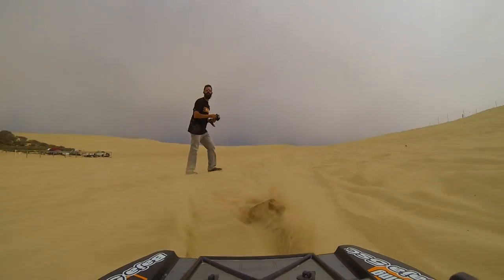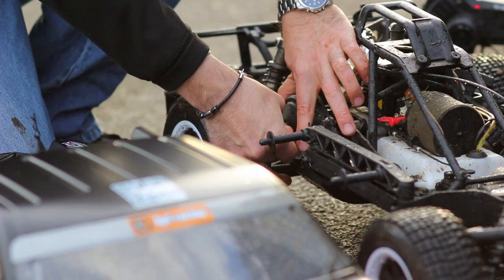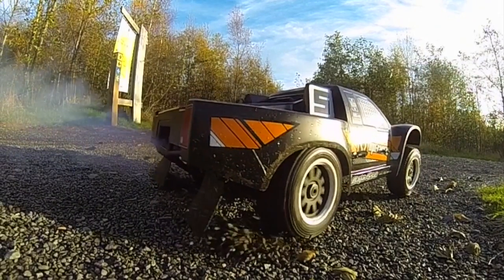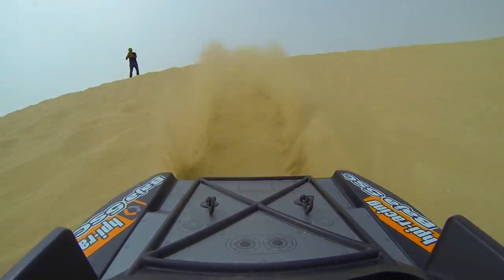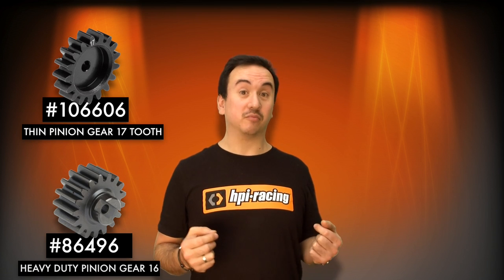HPI Tech Lab: Power Control Slipper Clutch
Welcome to the HPI Tech Lab! Here we'll be checking out cool option parts and tips that make our awesome line-up of cars even more awesome!!